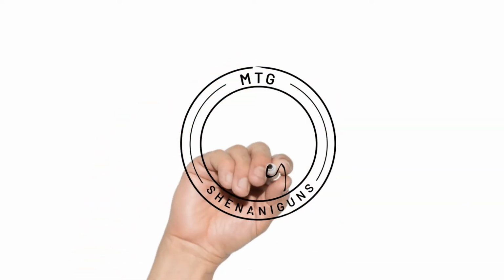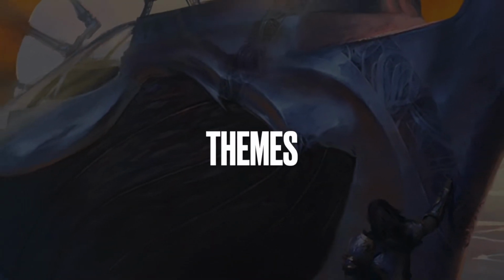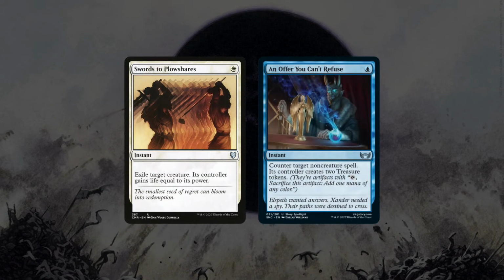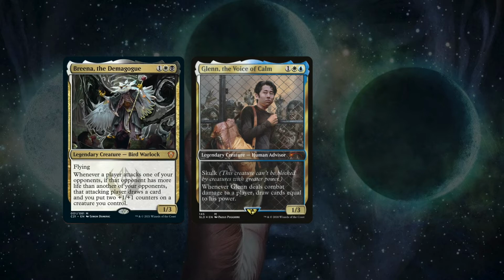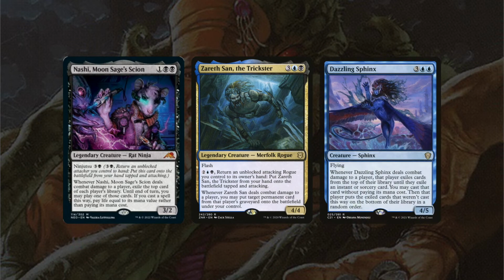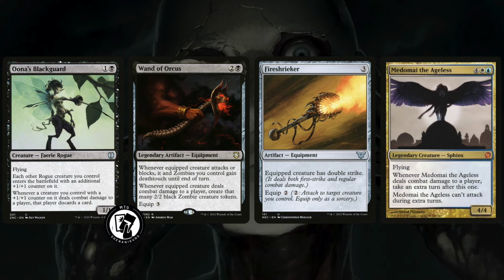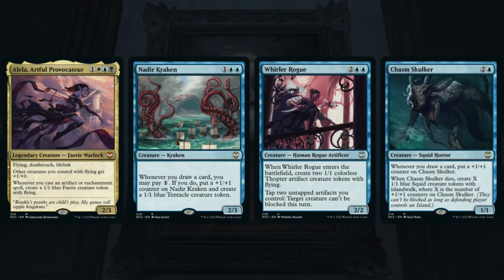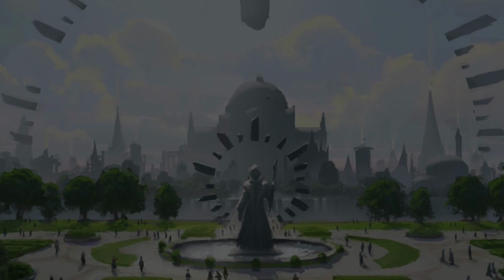Kamiz, Personal Space | $50 Precon Upgrade | Combat Damage Matters | Budget | Commander Deck Tech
With new precon commander decks being released for the Streets of New Capenna set, let's explore options on how we can upgrade Obscura Operation, led by the new face commander, Kamiz, Obscura Oculus, with a budget of about $50. In this build, it's all about personal space!

To apply this in your life, here are the 9 steps to personal space from the show we all grew and loved, the Personal Space Show:
1. Personal Space
2. Personal Space
3. Stay out of my Personal Space
4. Keep away from my Personal Space
5. Get outta dat Personal Space
6. Stay away from my Personal Space
7. Keep away from dat Personal Space
8. Personal Space
9. Personal Space

Here at FrWT, we love our casual games and the focus of our builds are on interaction, synergy and winning (friends)! You can follow us on Moxfield too where we post our decklists!

Themes used:
- OST My Hero Academia by Yuki Hayashi

Inspired by: Rick and Morty